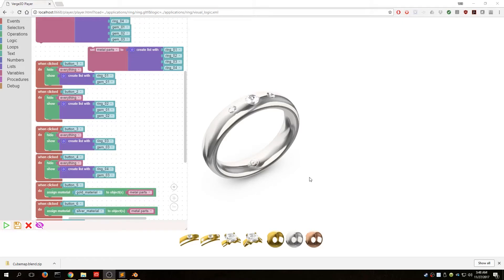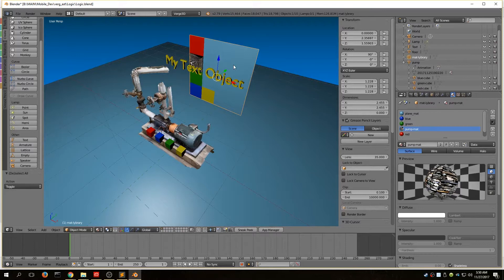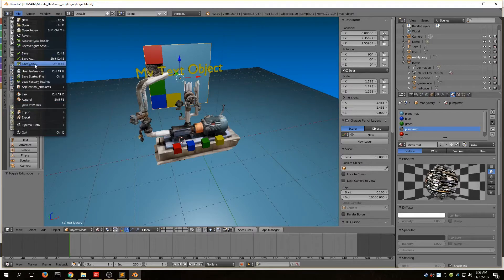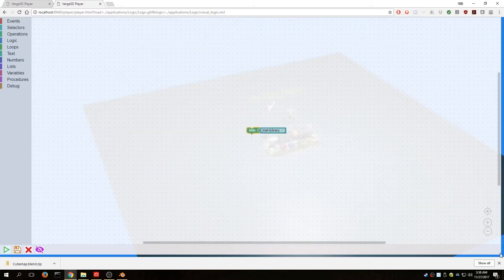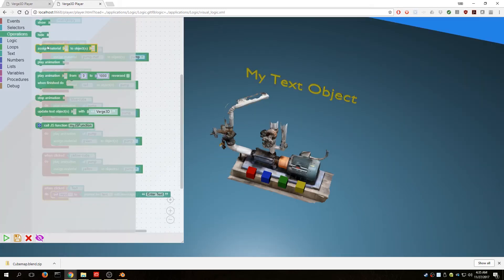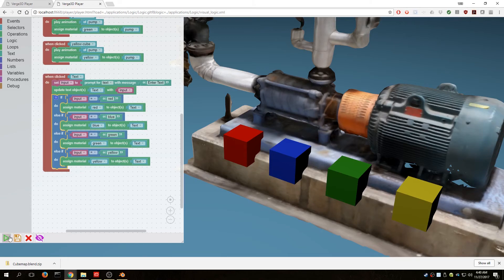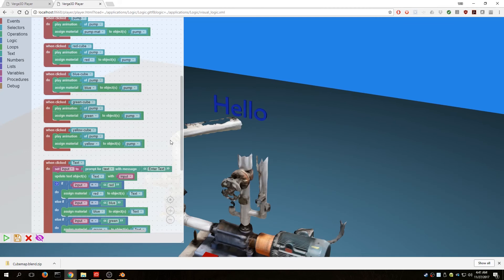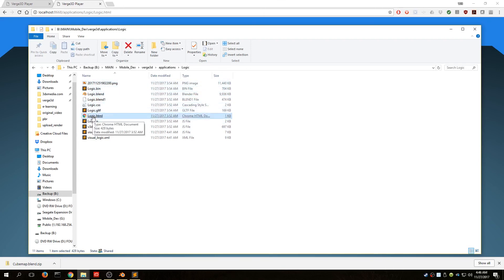Verge3D Puzzles Visual Logic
Create App: 1:44
Blender glTF export: 3:10
Puzzles visual logic: 3:44
Text input: 10:02
If/Then, If/Else logic: 12:08
Basic Puzzles interface: 18:21
Website upload files: 19:26

Download link for the .blend file is at the bottom of this blog post